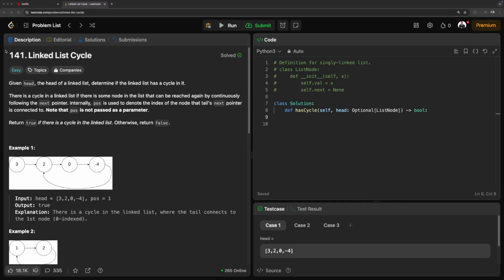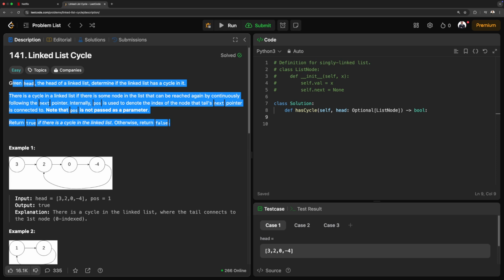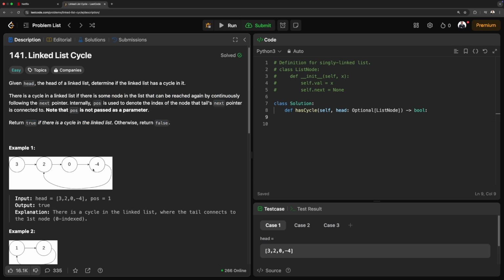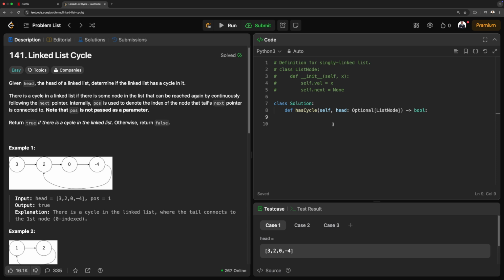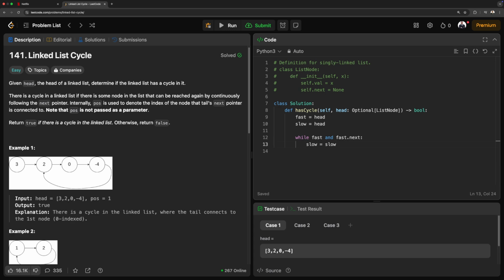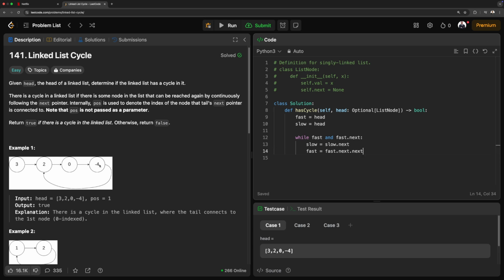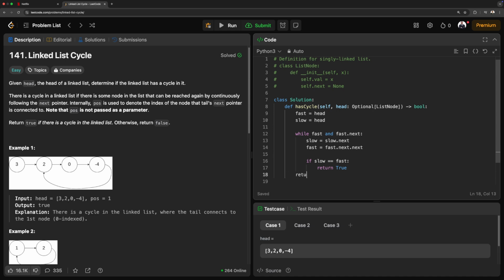Linked List Cycle | Leetcode 141 | Python | Explained | Easy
Timestamps
0:00 - 0:20: Explanation
Overview of the "Linked List Cycle" problem, including the problem statement and why it’s important for technical interviews.

0:20 - 1:16: Coding the Solution
Step-by-step implementation of the two-pointer technique (Floyd's Cycle Detection Algorithm) in Python. We’ll cover edge cases and explain each part of the code.

1:16 - 1:26: Submitting the Answer in LeetCode
Testing the solution against multiple test cases and submitting it to confirm that it works as expected.

Description
🔗 LeetCode 141: Linked List Cycle

Welcome to this detailed walkthrough of LeetCode 141: Linked List Cycle, a must-know problem for anyone preparing for technical interviews. This video is designed to help you fully understand the problem and its optimal solution, ensuring you're confident when encountering it during interviews.

📌 What is the Problem?
The task is to determine if a linked list contains a cycle. A cycle exists when a node in the list points back to a previous node, creating a loop. Detecting such a cycle efficiently is the goal.

This problem is frequently used in interviews to evaluate your understanding of:

Algorithm design.
Space-efficient solutions.
Mastering this will improve your ability to think through pointer-based problems and demonstrate your algorithmic skills.

💡 Approach Used
In this video, we use the two-pointer technique, also known as Floyd's Cycle Detection Algorithm:

Slow Pointer: Moves one step at a time.
Fast Pointer: Moves two steps at a time.
If the two pointers meet, there’s a cycle. If the fast pointer reaches the end (None), there’s no cycle.

🛠 Detailed Implementation
We’ll implement the solution in Python with a focus on:

Simplicity and clarity.
Handling edge cases like an empty list or a single node.
Optimized performance in terms of both time and space complexity.
📈 Complexity Analysis
Time Complexity: O(n) – Each node is visited at most once.
Space Complexity: O(1) – Uses only two pointers.
🔍 Key Edge Cases
An empty list → head = None → Output: False.
A single node without a cycle → head = ListNode(1) → Output: False.
A single node with a cycle → head = ListNode(1); head.next = head → Output: True.
🤝 How This Video Helps You
Simplifies the problem with structured explanations and timestamps.
Demonstrates the importance of algorithmic efficiency in real-world scenarios.
Prepares you for variations of the problem that might appear in interviews.